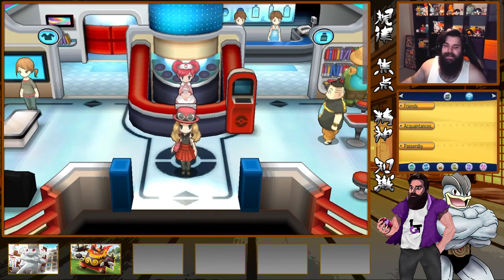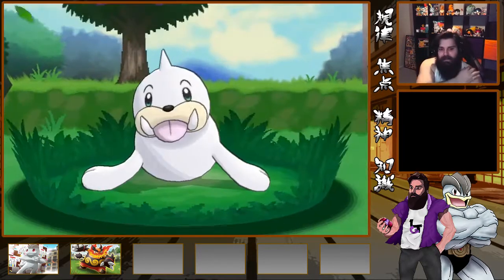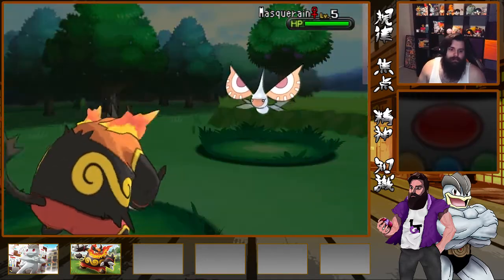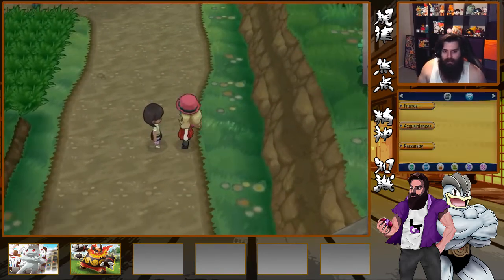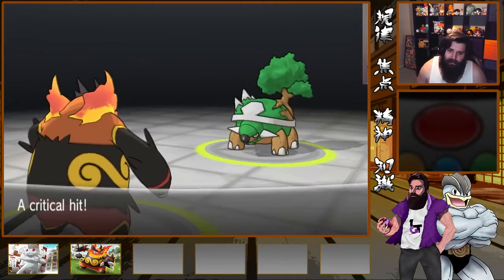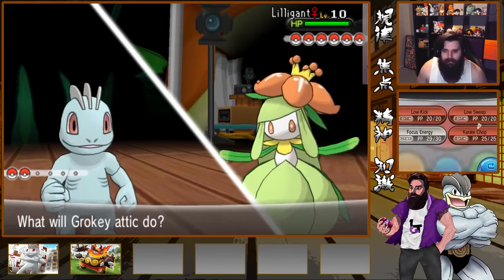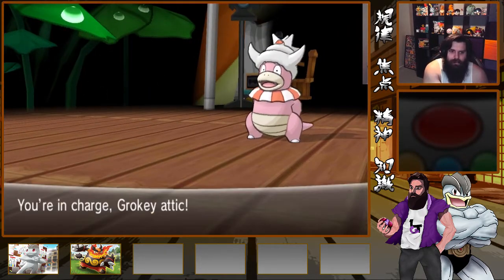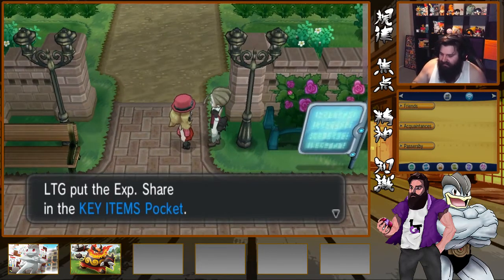Legendary in the first gym?! | Pokemon Dojo Master Nuzlocke Ep 02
Hi and welcome to the Pokemon Dojo Master Nuzlocke video! This is a Pokemon Randomizer Nuzlocke! all props to Stevo_aus that came up with the idea for this challenge! I hope you enjoy the video! Also rules for the Nuzlocke Challenge is further down in the description!

Want me to nickname a Pokemon after you? If i see it i will name a Pokemon after you in a future episode!

Follow Stevo_Aus on Youtube!

Upload Schedule:
Pokemon Cagelocke : Mondays & Fridays
Pokemon Glazed Nuzlocke : Wednesdays & Saturdays
Heart Gold & Soul Silver Soullink : Fridays & Sundays
Radical Red : Tuesdays & Thursdays

Nuzlocke rules:

1. You may Only catch the first Fighting Type  Pokemon ( Can Reencounter until you find one) in each new route/area. Failure to catch that Pokemon, and you will not be able to catch another one for that route.

2. If a Pokemon faints, It is considered lost and may never be used again.

3. You must nickname all of your Pokemon. This is to form a stronger bond with your Pokemon so that when they die, it will feel more meaningful.

Randomizer:

* Encounters are Randomized
* Marts are Randomized
* Abillities are Randomized
* Trainers Pokemons are Randomized
* Important Trainers have 6 Pokemon
* TMs are Randomized